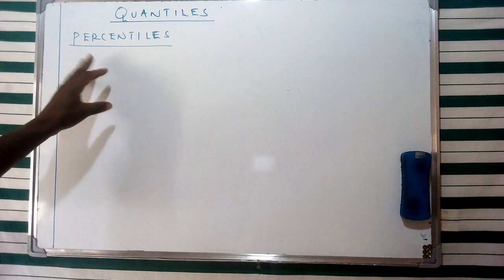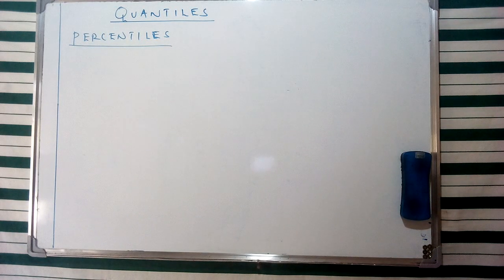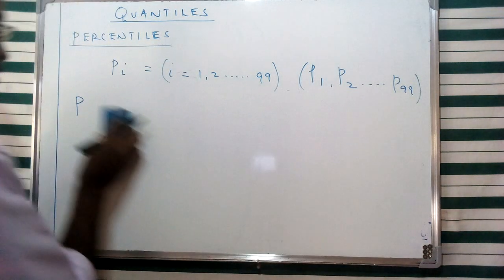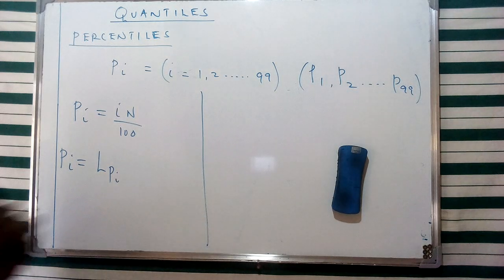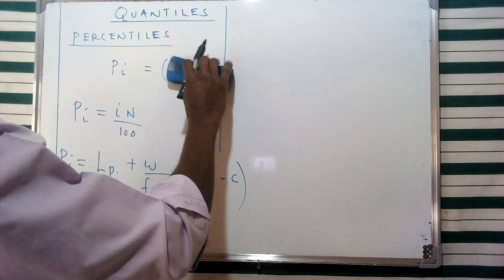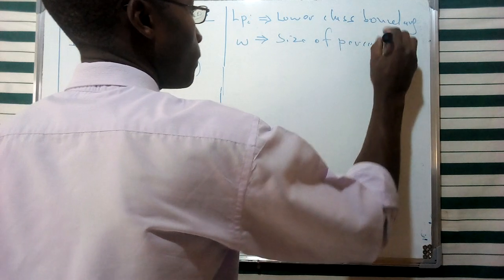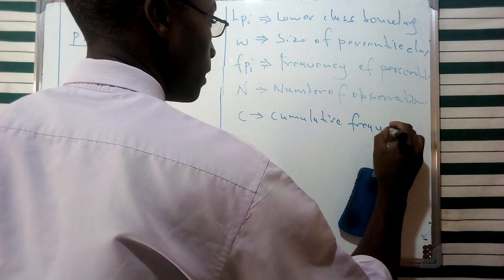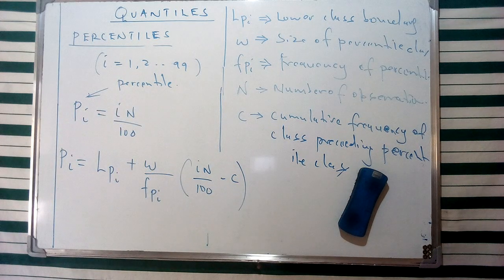Percentiles as Measures of Central Tendency: Locating Data Within a Distribution